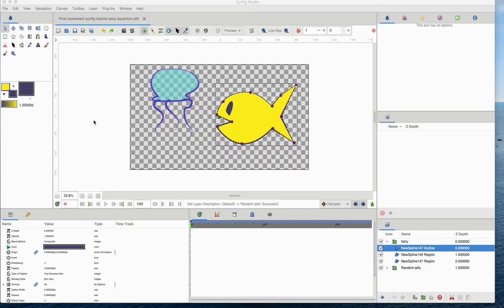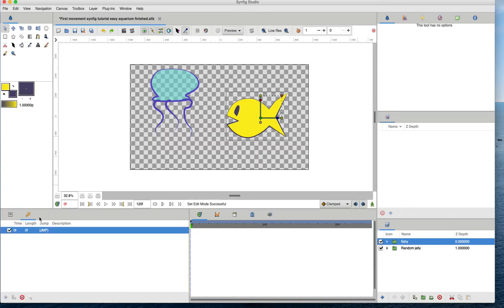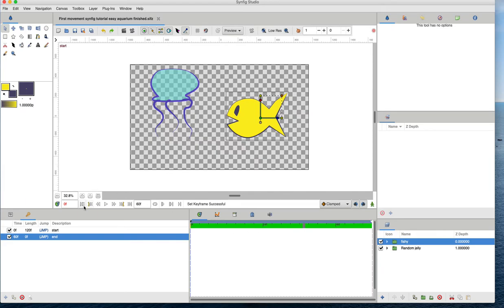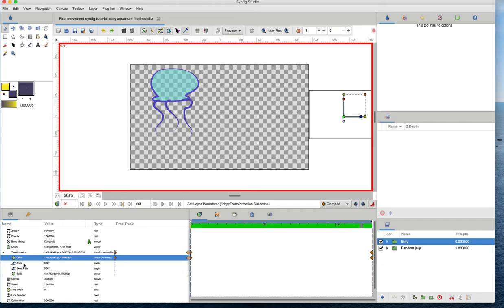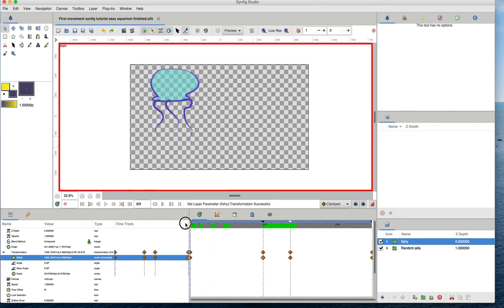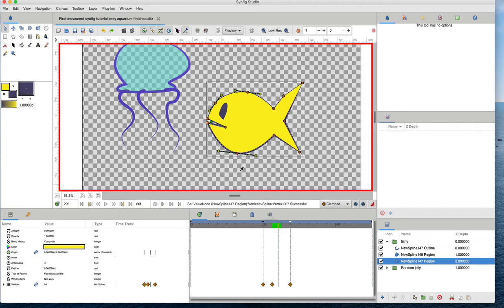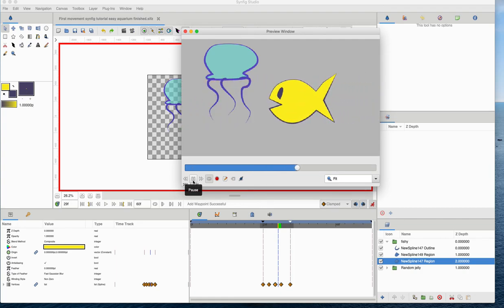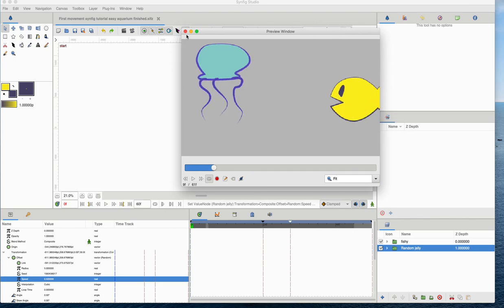Synfig Intro Level Tutorial: Fish swims and moves mouth; Jellyfish random motion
This is a very introductory level synfig tutorial for teaching how to use animate mode for the first time. Enjoy!